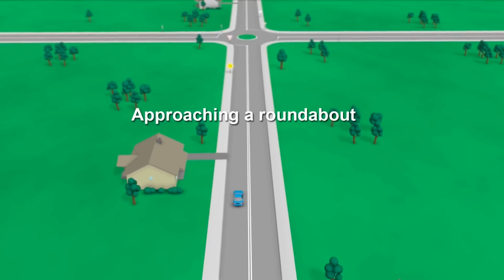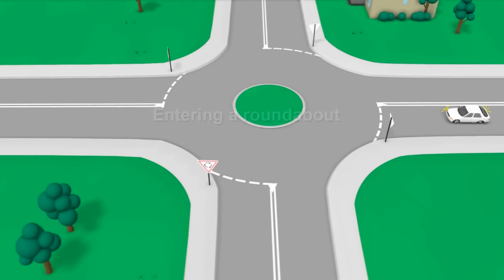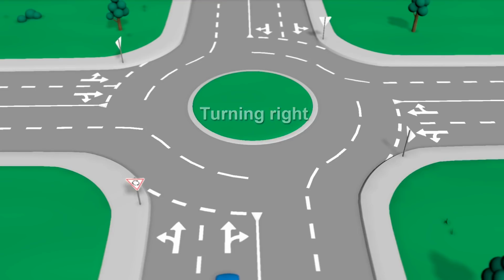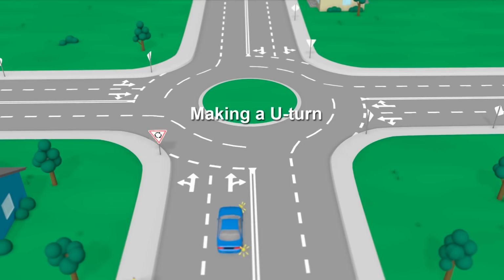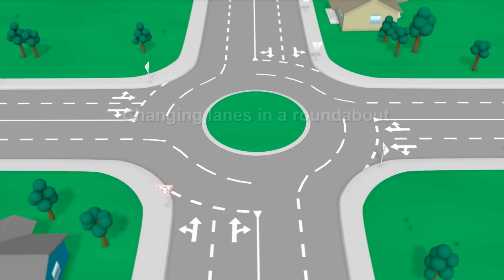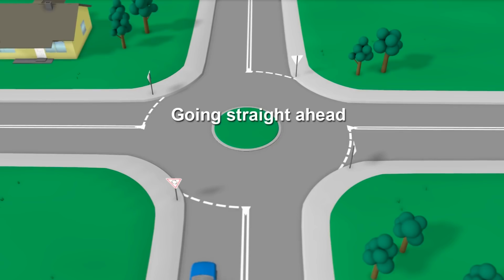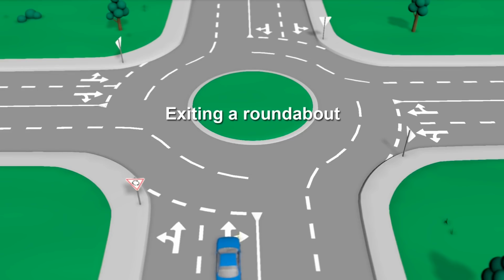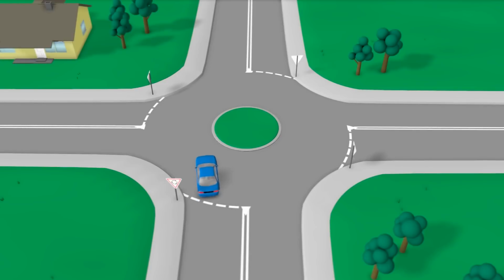Info Hub In-Depth, June 3 - National Youth Week 2018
A DPI | Department of Public Information Production